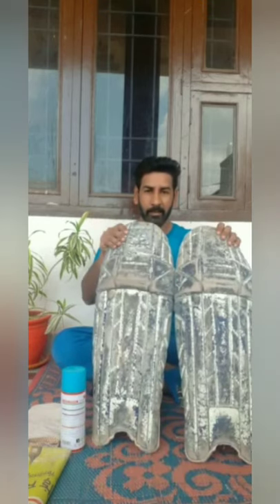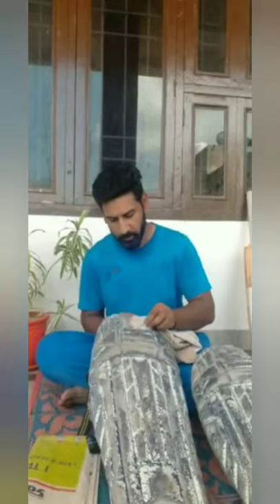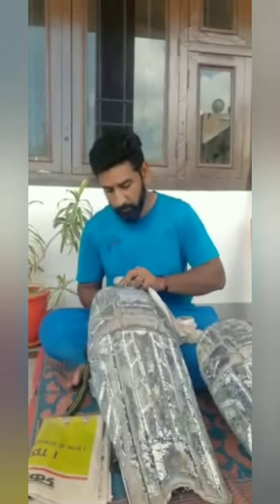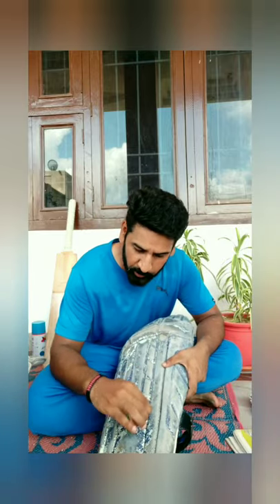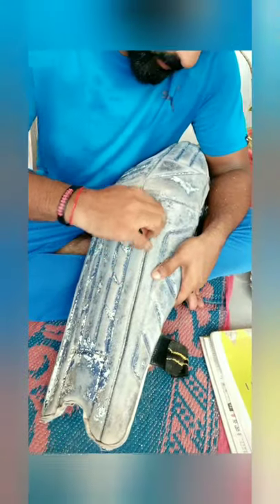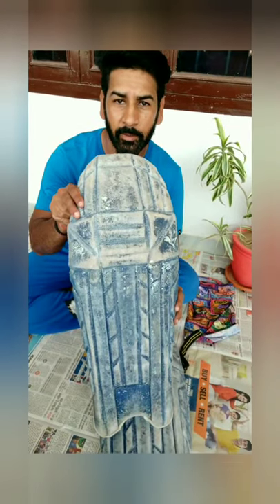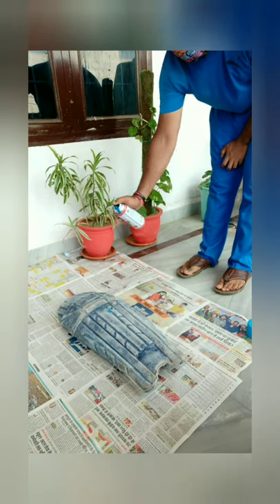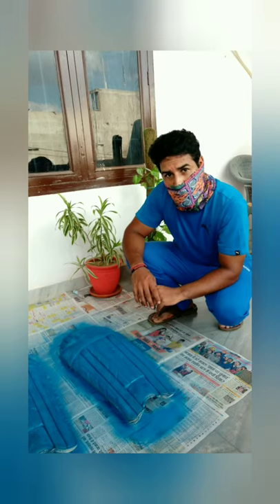Reviving old cricket batting pads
This video is about making your old dull look cricketing gear to turn new and flashy without shelling out much money. painting batting pads CricCreativity CricPassion # CricJugad